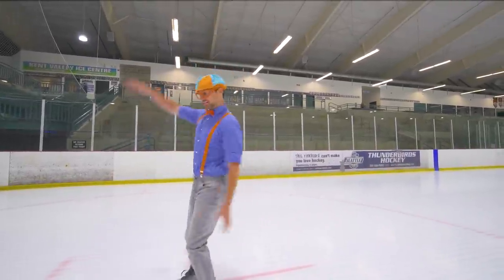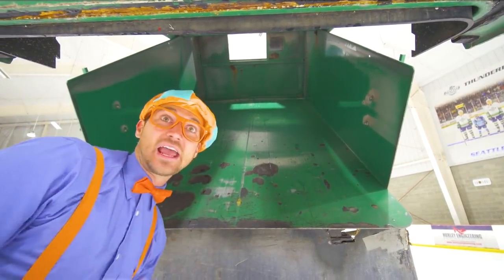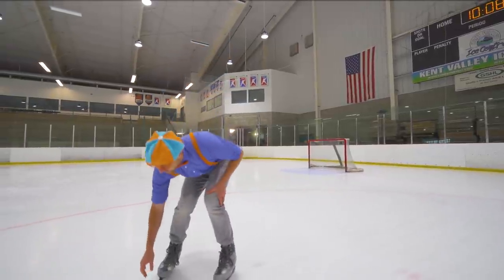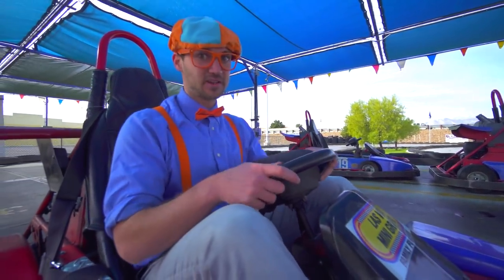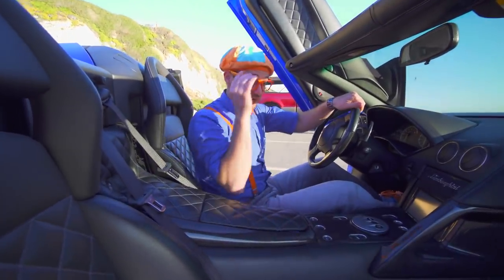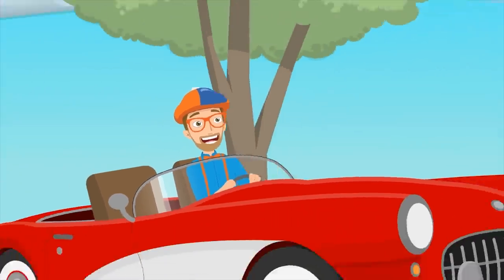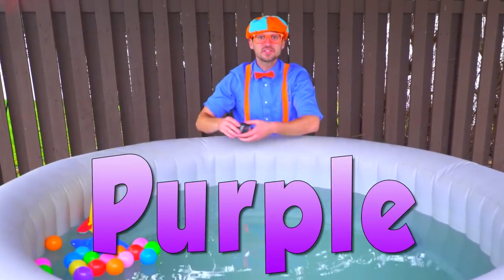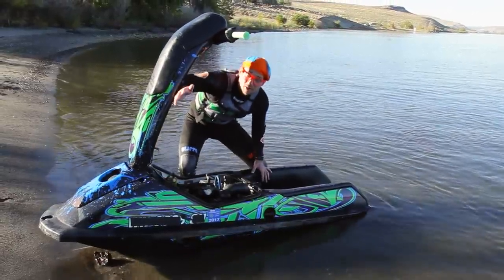Blippi Visits an Ice Rink | Learn About the Zamboni and Hockey | Educational Videos for Toddlers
Blippi skates on the ice rink and learns about the Zamboni and the sport of Hockey. Bundle up with Blippi in this educational video for toddlers where Blippi will help your child learn numbers, learn colors, learn shapes and more! This Blippi Zamboni video and the Blippi Hockey at the ice rink video will entertain and educate them.

Check out more animals for kids with Blippi songs and Blippi video with this playlist of hundreds of educational videos for toddlers: